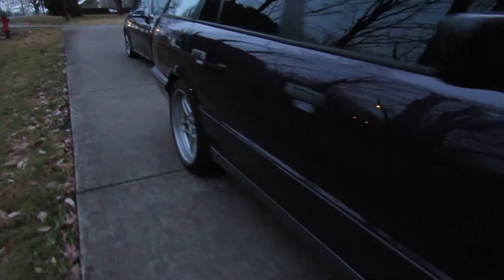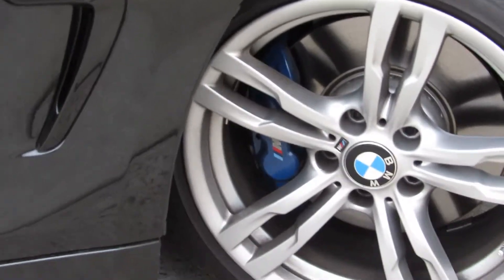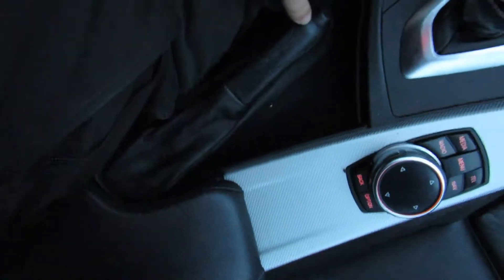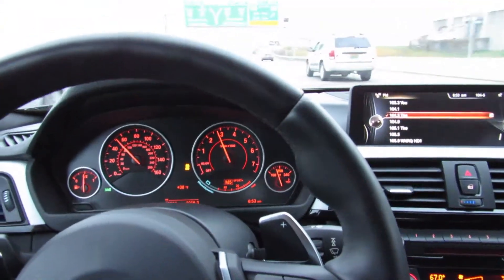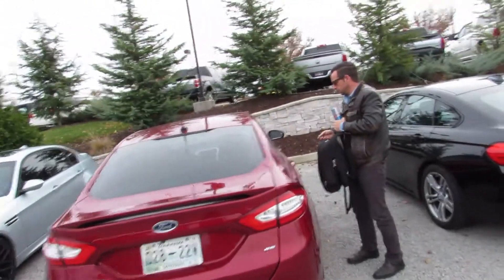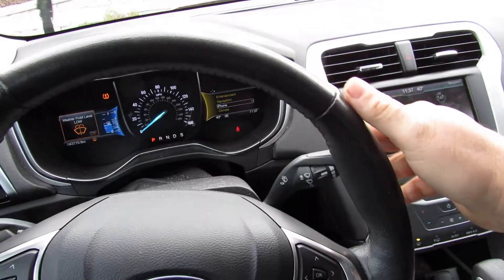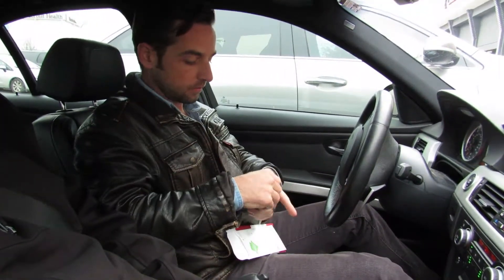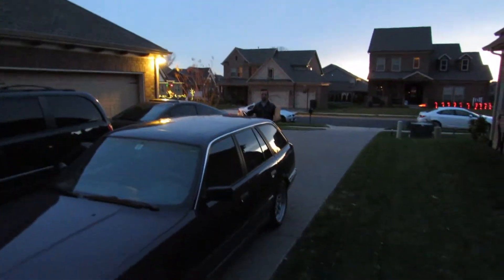BENVLOG2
BMW 428i Grancoupe and did we buy the 1of1 Daytona Violet E34 M5 Wagon?